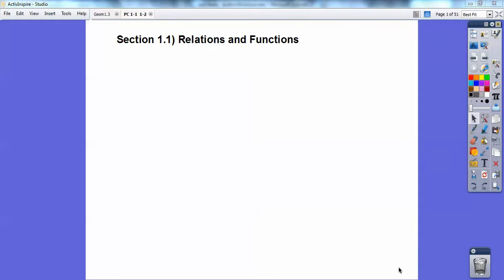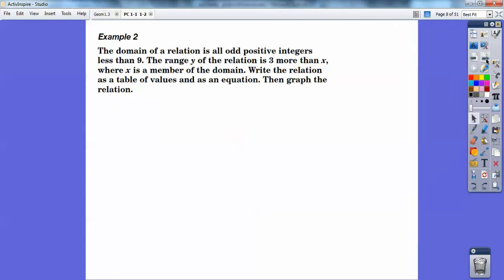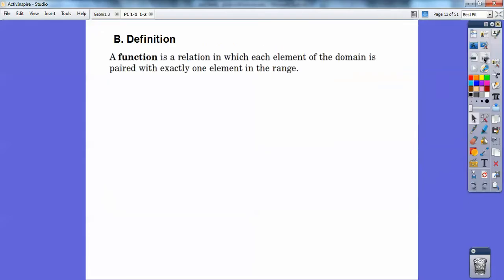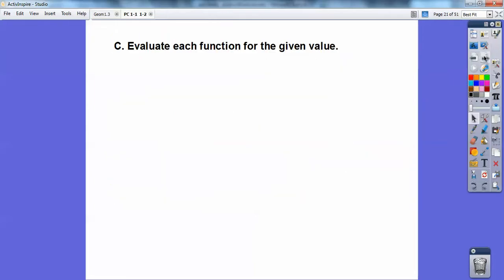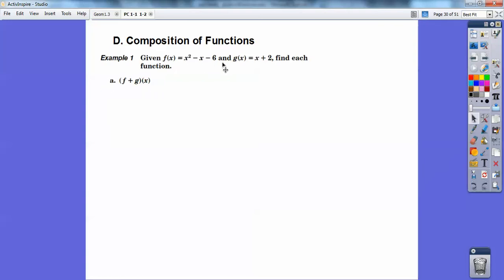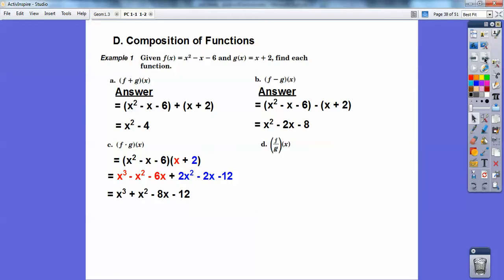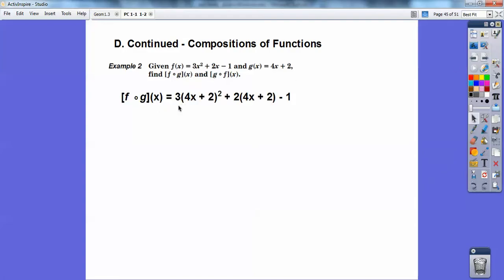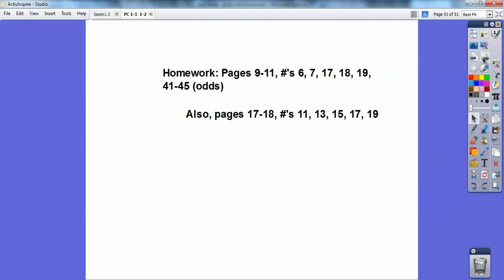Relations and Functions - Sections 1.1 and 1.2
This Pre-calculus lesson is an Algebra 1 lesson on relations, functions, domain, and range. You also deal with the composition of functions with addition, subtraction, multiplicatiion, divisiioin, and "f of g of x."